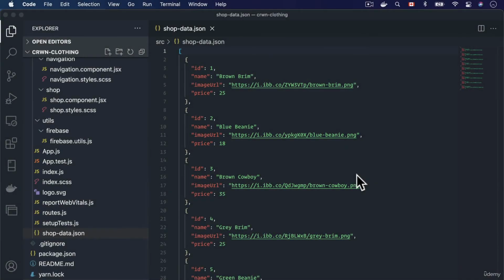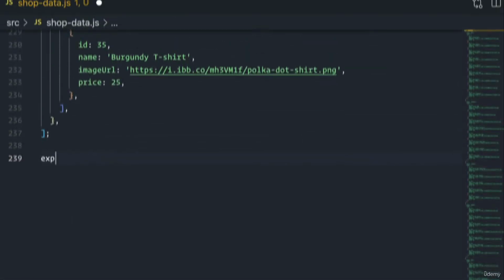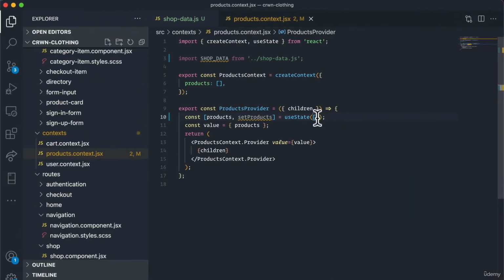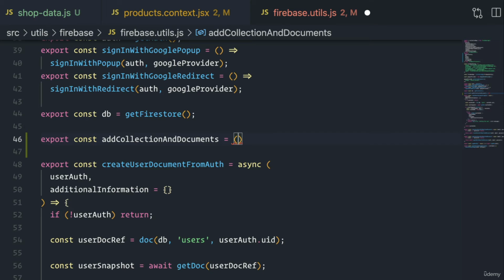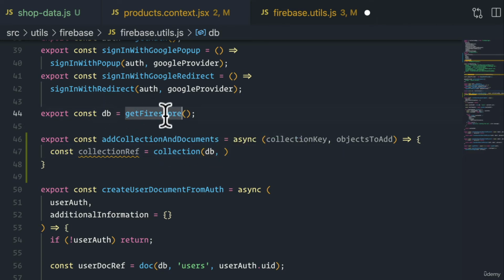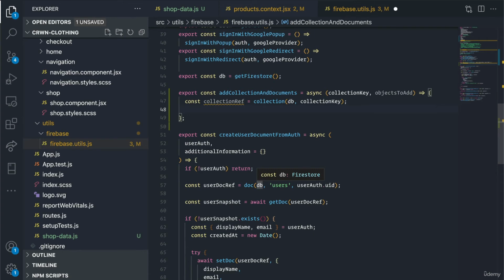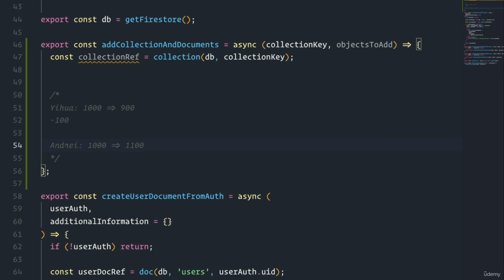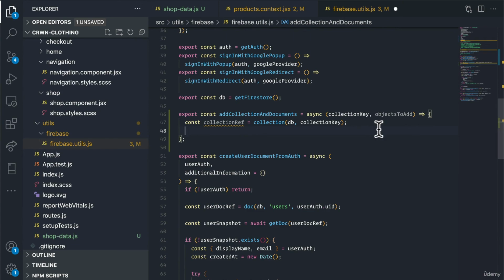10 Firebase Database Storage - 002 addCollectionAndDocuments Pt 1